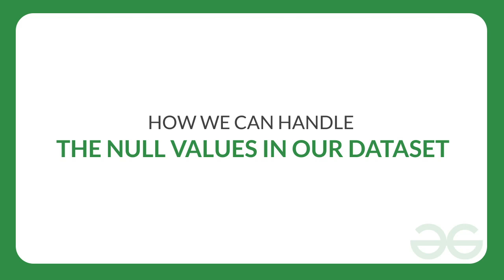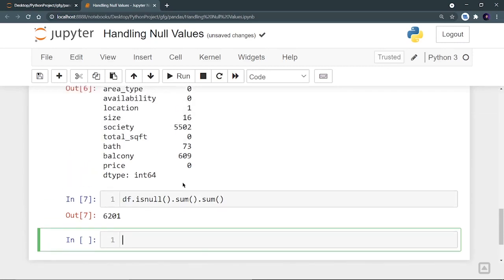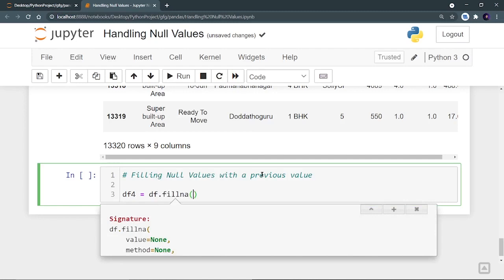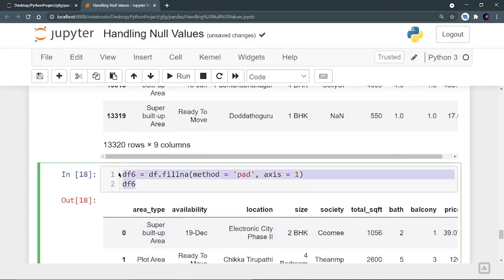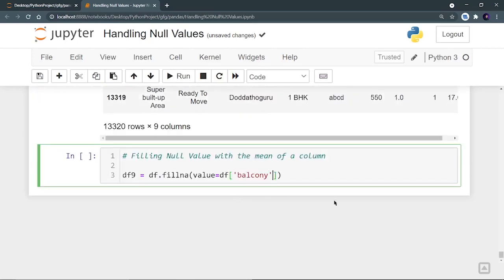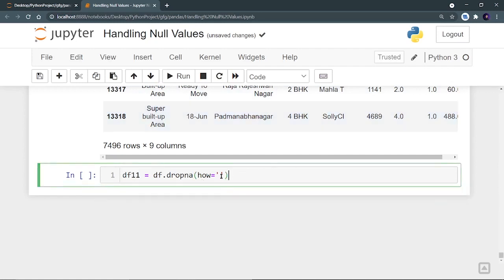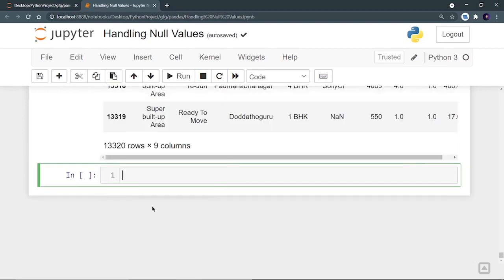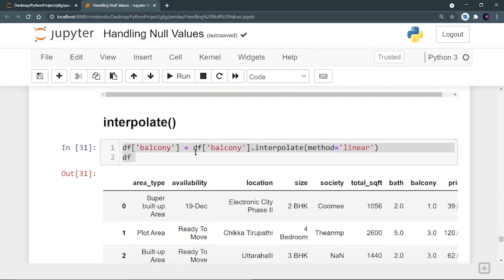Handling Missing Values in Pandas Dataframe | GeeksforGeeks Python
In this video, we're going to discuss how to handle missing values in Pandas. In Pandas DataFrame sometimes many datasets simply arrive with missing data, either because it exists and was not collected or it never existed. And as we can't provide null values to our Machine Learning model, we need to handle them properly. Now, let's get started.